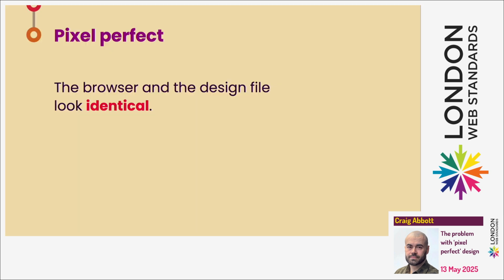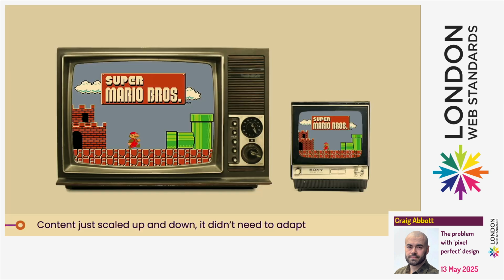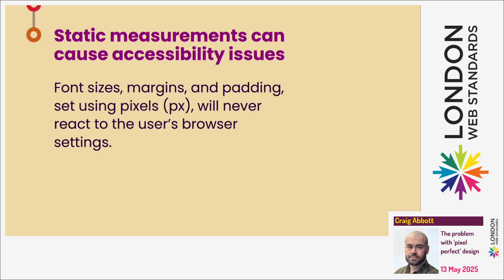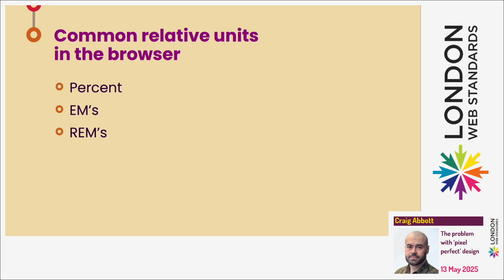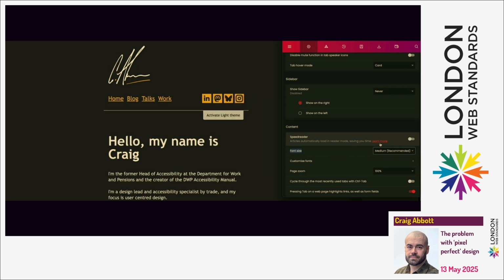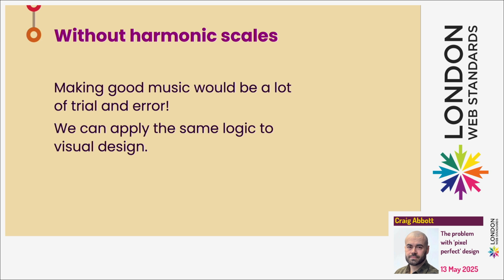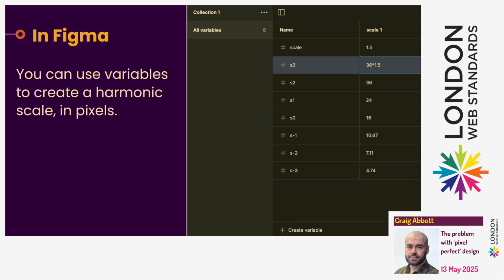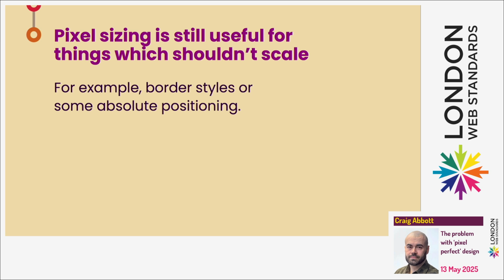Craig Abbott - The problem with ‘pixel perfect’ design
Pixel perfect design worked well for about 100 years. But in 2025, with every screen being a different size and the ever growing need for accessibility, we need something better. In this talk, Craig will cover the pitfalls of using static measurements, and why designing in systems and math rooted in musical theory may be a better approach.